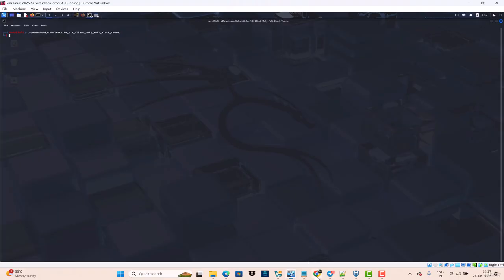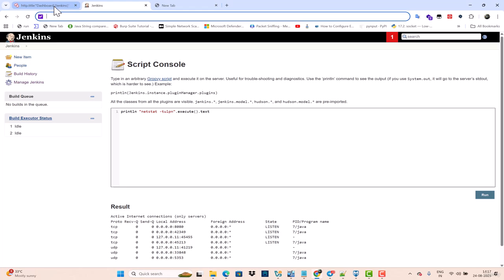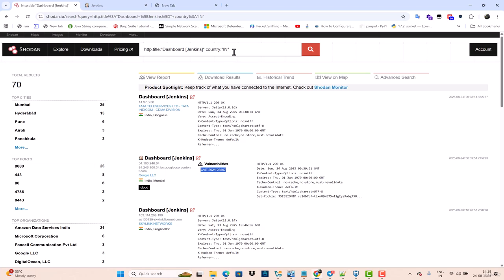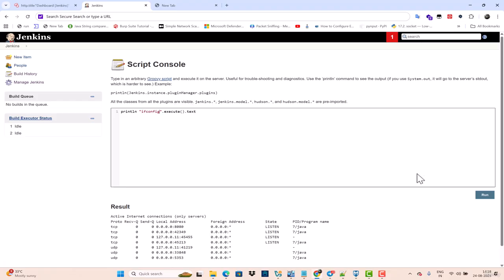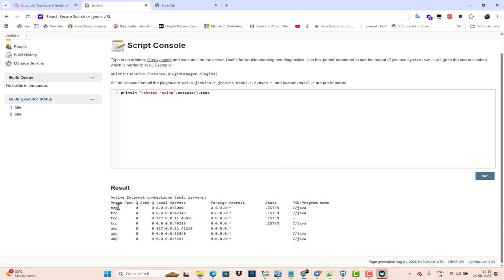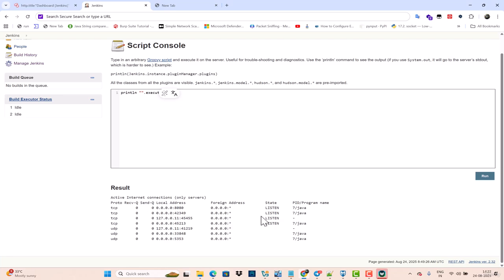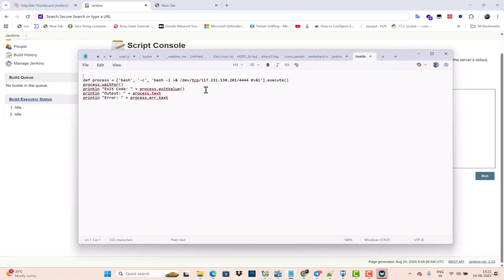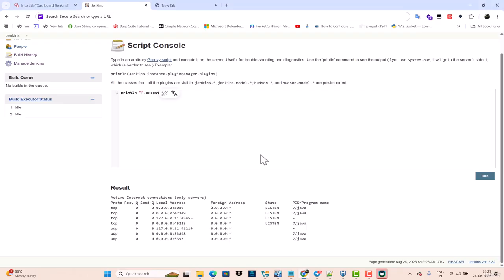Exploiting Jenkins RCE for Initial Access | Real Ethical Hacking Attack Simulation (Step-by-Step)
In this ethical hacking tutorial, we explore how Jenkins Remote Code Execution (RCE) vulnerabilities can be exploited to gain initial access during a penetration test or red team operation.

This hands-on cybersecurity lab demonstrates the real-world process attackers use — from identifying vulnerabilities to achieving a working shell.

⚠️ Educational purposes only. Always test in authorized environments.

🔥 What you’ll learn:

✅ Jenkins RCE exploitation workflow
✅ Initial access techniques used by ethical hackers
✅ Red team methodology
✅ Practical penetration testing steps
✅ Cybersecurity attack simulation

Perfect for:

👉 Cybersecurity students
👉 Red team learners